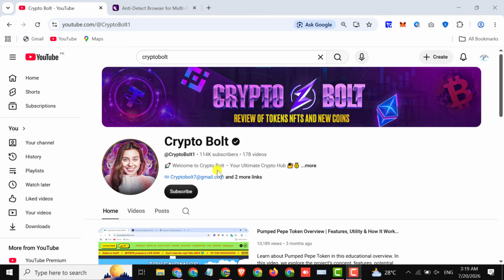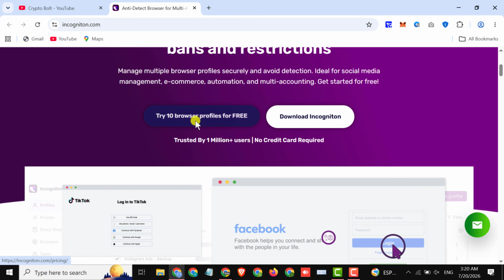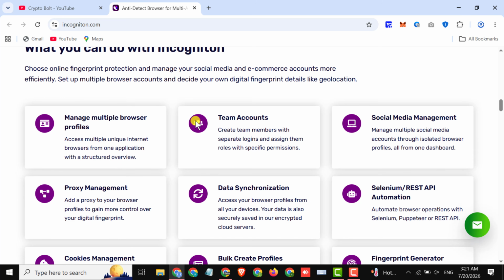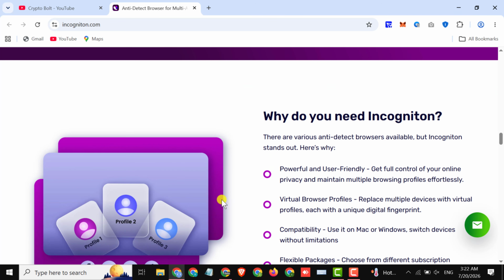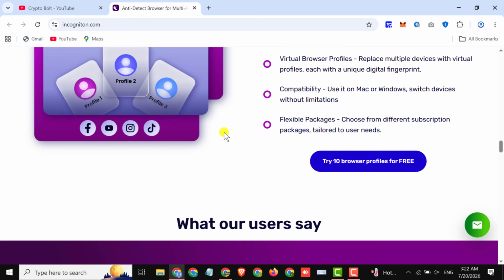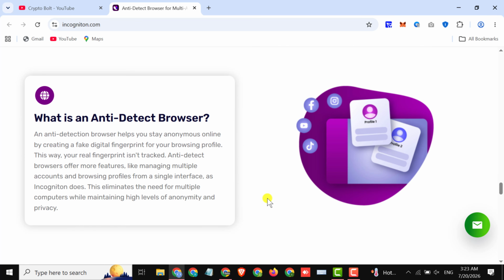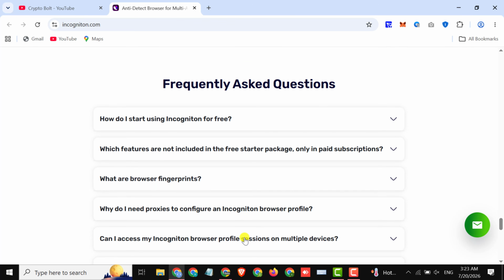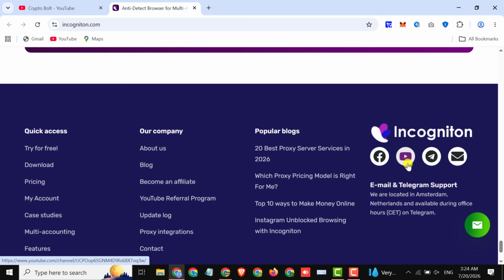Incogniton Browser Review 2026 | Multi-Account Browser for Privacy & Workflow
Looking for a browser designed to help organize multiple online profiles while improving workflow? In this video, I take a look at Incogniton, a browser platform built for users who manage multiple accounts, online businesses, digital marketing tasks, and privacy-focused browsing.

We'll cover its key features, profile management tools, browser fingerprint customization, proxy support, team collaboration options, and who may find it useful.

What you'll learn:

Incogniton overview
Multi-profile browser management
Browser fingerprint customization
Proxy integration
Team collaboration features
Privacy and workflow benefits
Pros and considerations

This video is for informational and educational purposes only. It reflects my independent review and overview of the platform. Features, pricing, and availability may change over time. Always conduct your own research and review the platform's terms and policies before using any online service.

Channel topics:
🐵 NFTs
🎮 Gamefis
🏆 Cryptocurrencies
🪐 Metaverse

crypto
crypto news
crypto market
bitcoin
ethereum
shiba inu
cardano
xrp
kaspa
shiba inu coin
dogecoin
crypto market news
altcoins
altcoin
crypto news
new crypto
new crypto projects
presale
pinksale presale
crypto
cryptocurrency
bitcoin
bitcoin update today
solana
low marketcap gem
new crypto projects
fairlaunch
pinksale fairlaunch
gamefi
gempad presale
gempad fairlaunch
altcoins
new crypto
100x coins
presale coins
crypto presale
crypto presales
crypto new projects
ethereum
eth
presale crypto
new altcoins
altcoin
nft
new nft
nft presale
presale token
Crypto Influencer
NFT Influencer
crypto review
cryptocurrency news
cryptocurrency
best altcoins
best crypto investment
best altcoin buys
best crypto investments
how to find presales
how to find crypto before they launch
crypto presale